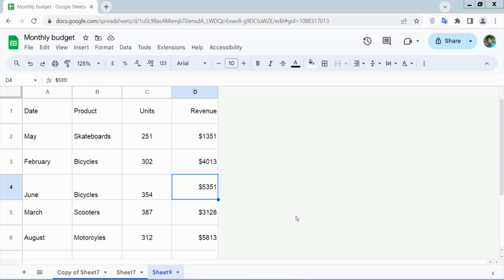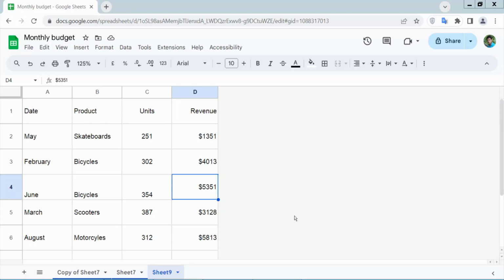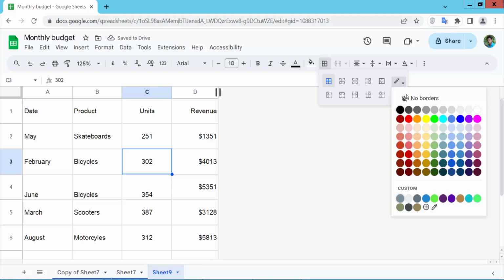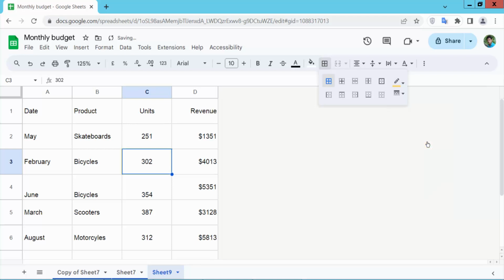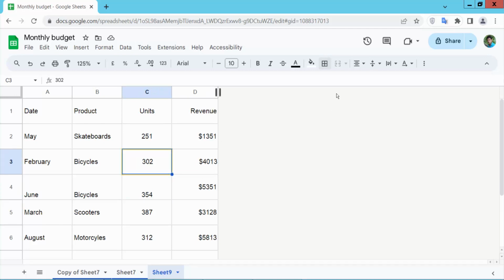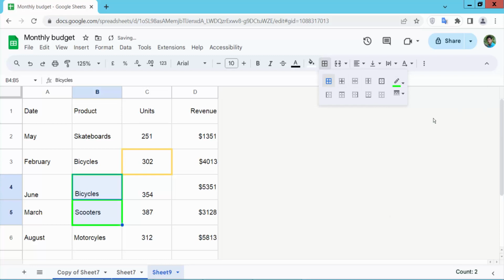How to add borders to cells in Google Spreadsheets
Hello everyone, Today I will show you, How to add borders to cells in Google Spreadsheets.